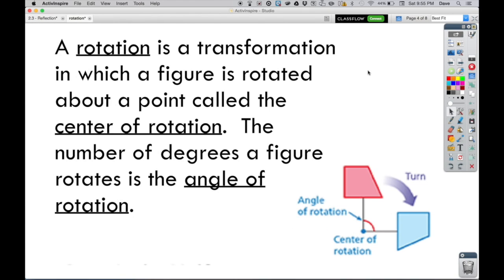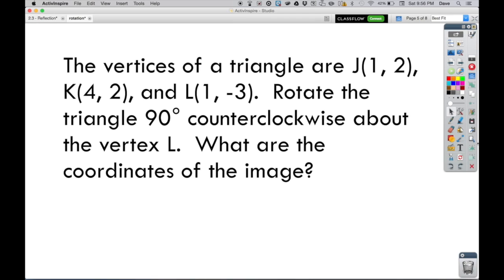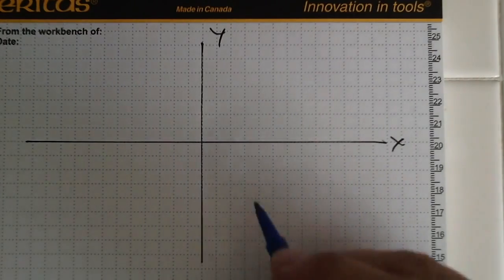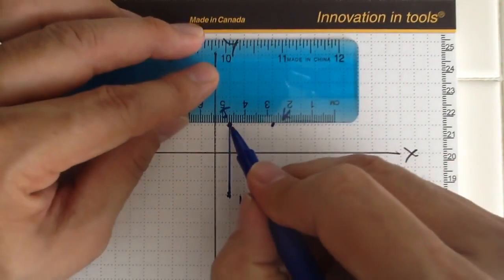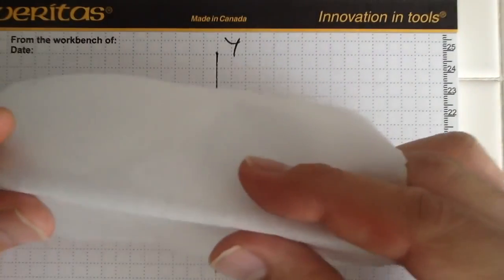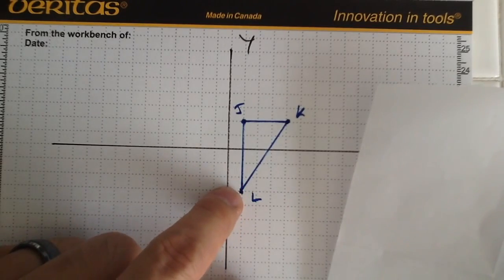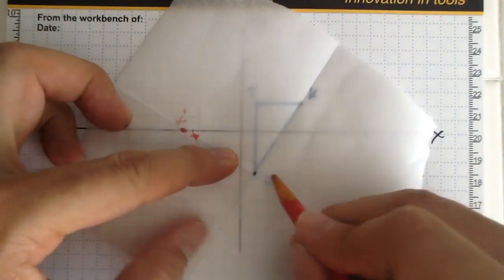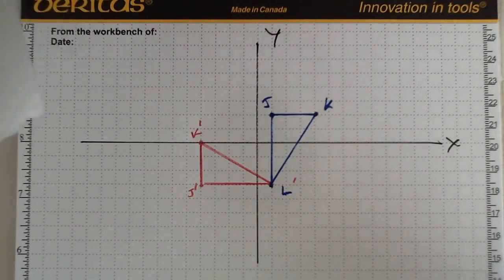2.4.1 - Rotating Around a Vertex